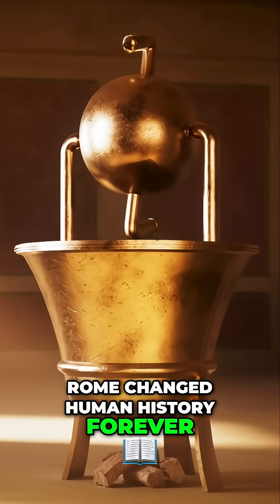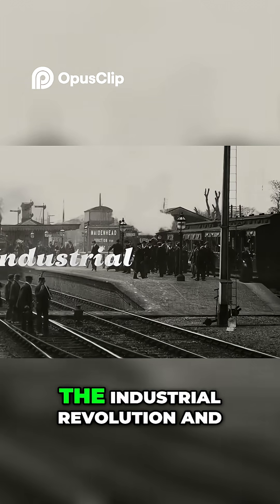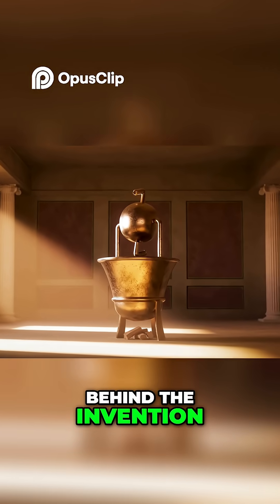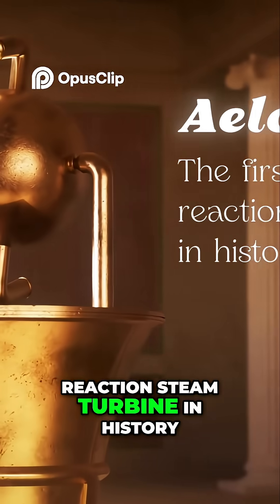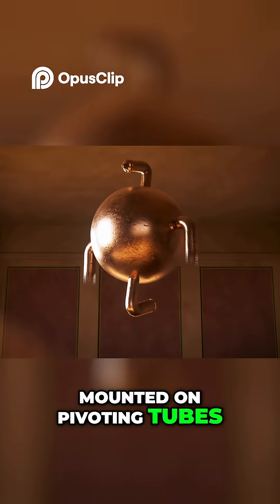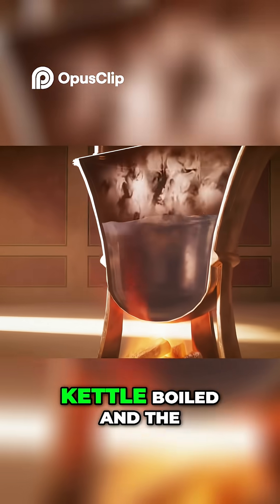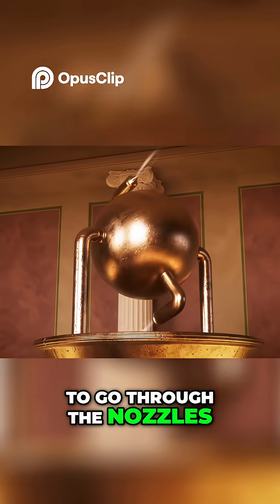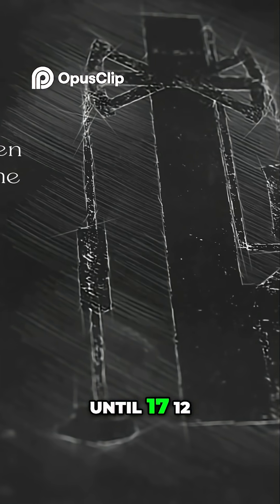Romans' Missed Steam Engine The Tech That Could've Changed History